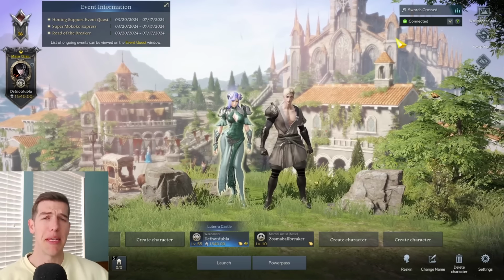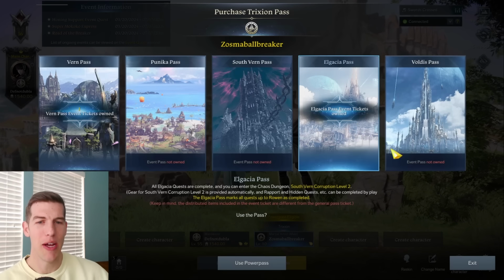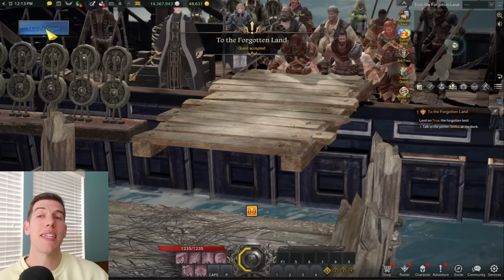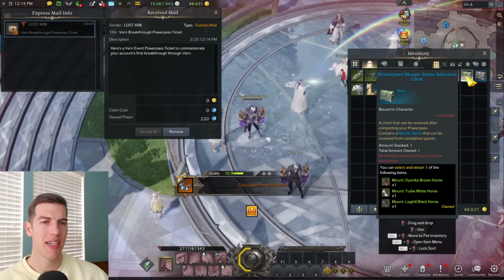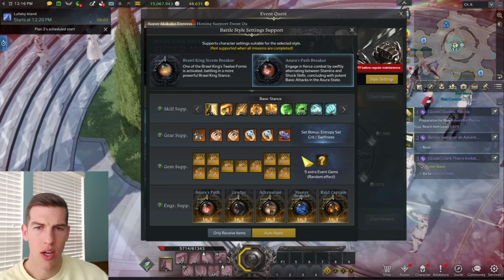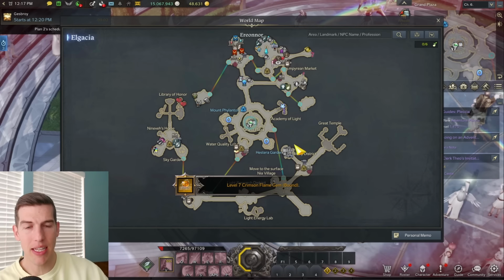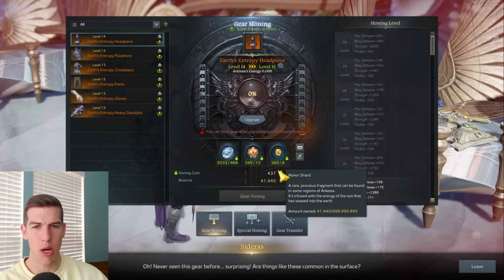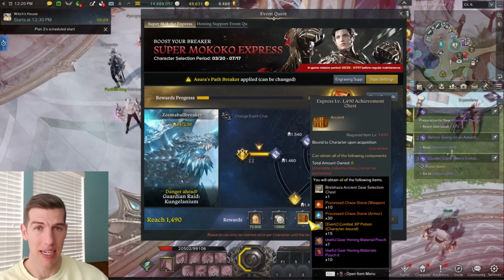How To Use FREE 1460 Powerpass, and Super Mokoko Express Correctly!! Complete Walkthrough!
Socials:
Instagram and Twitter: @itsDubla